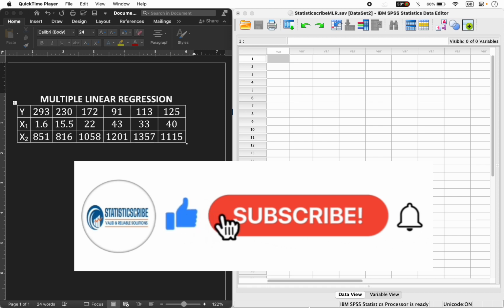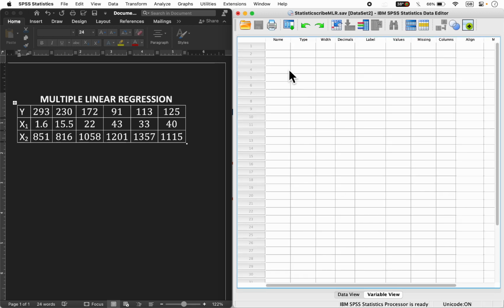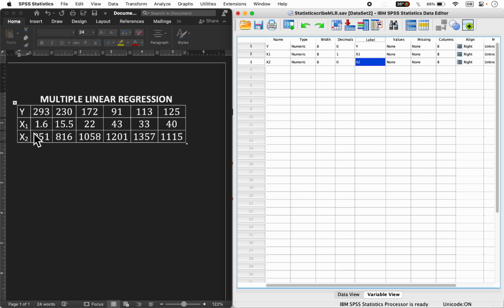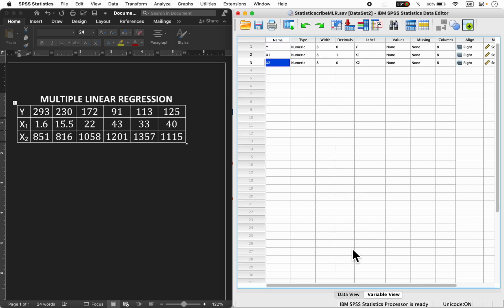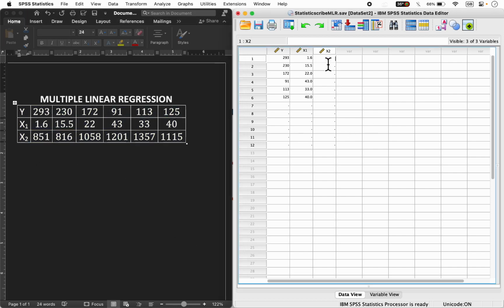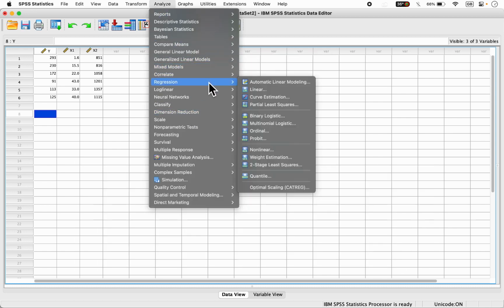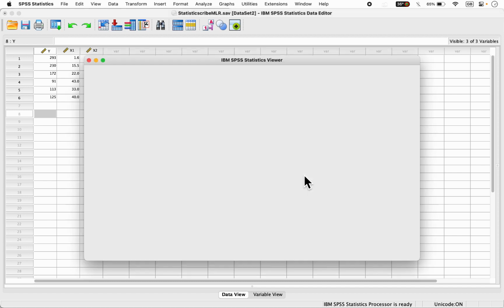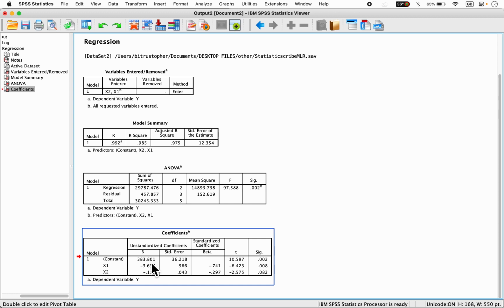HOW TO PERFORM MULTIPLE LINEAR REGRESSION ANALYSIS IN IBM SPSS STATISTICS